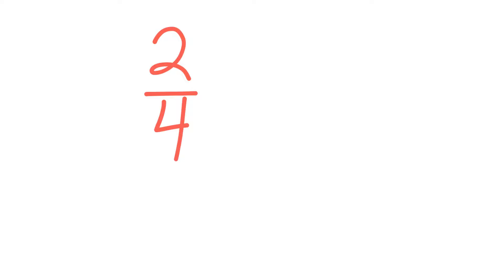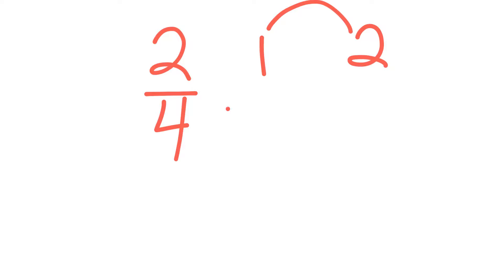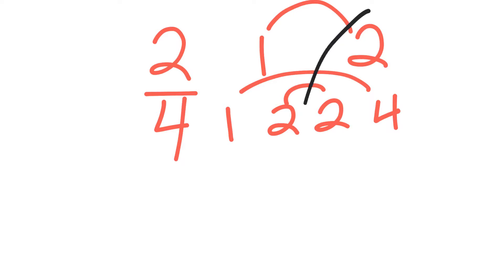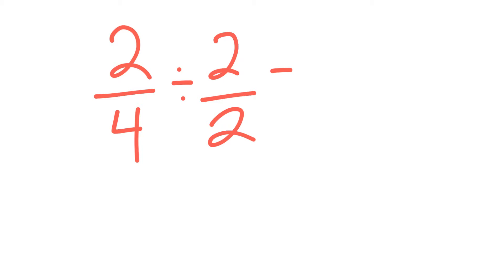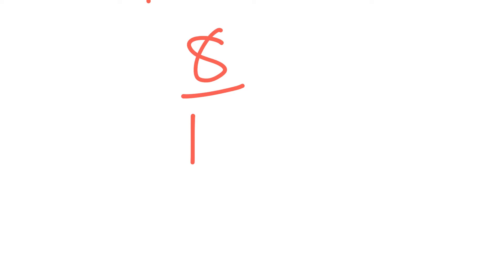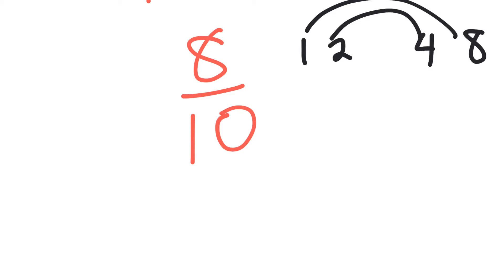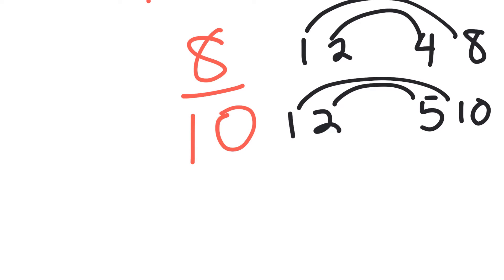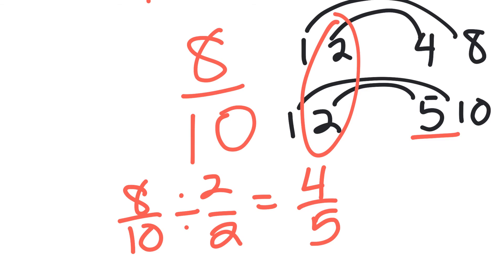Simplifying Fractions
Need more help with schoolwork or preparing for a test? Give us a call!